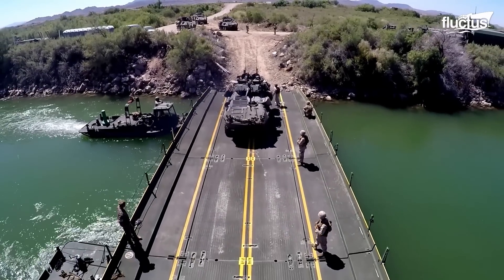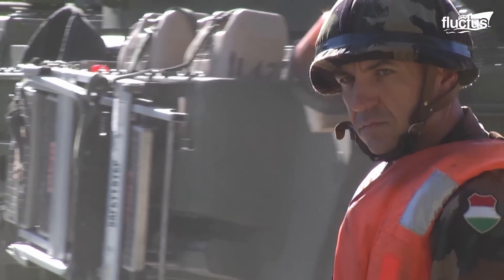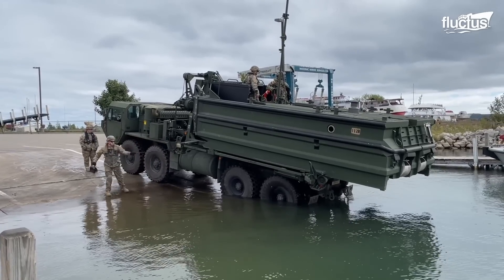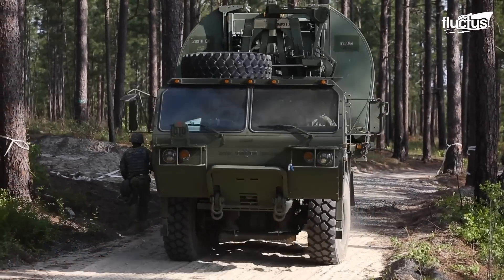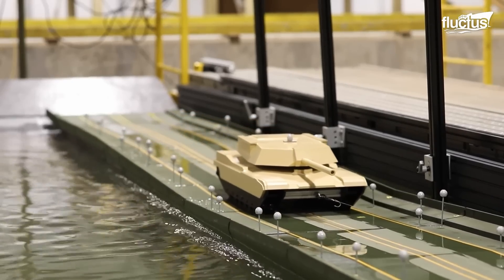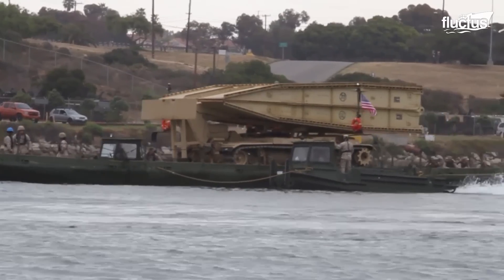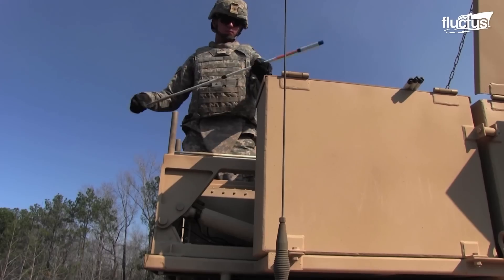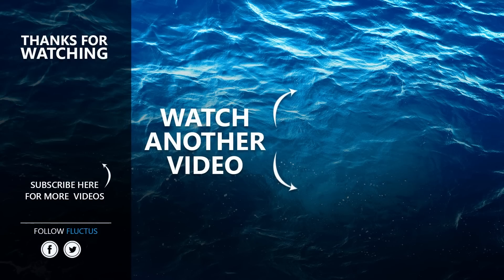US Genius Technique to Move Large Number of Tanks Across Big Rivers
Welcome back to the Fluctus Channel for a feature about how the US Army manages to cross formidable gaps. The techniques used by the engineers to construct bridges are jaw-dropping, and the weird-looking vehicles used for them are even more fascinating. The next part of the video talks about how armies around the globe respond to counter-mobility threats such as minefields and obstacles.